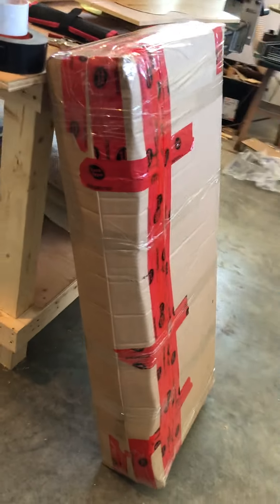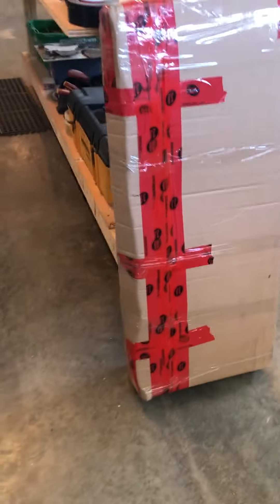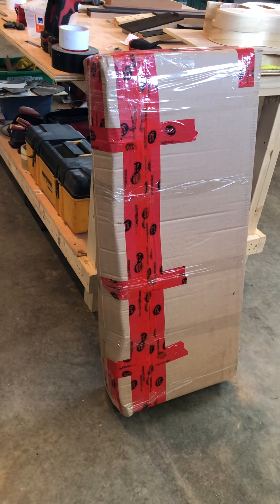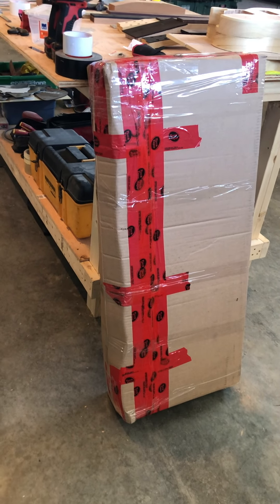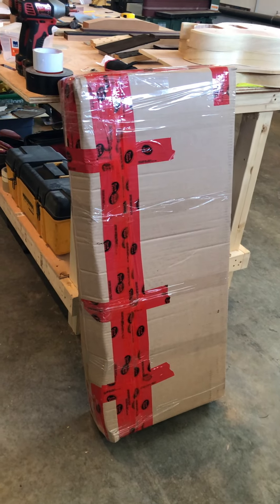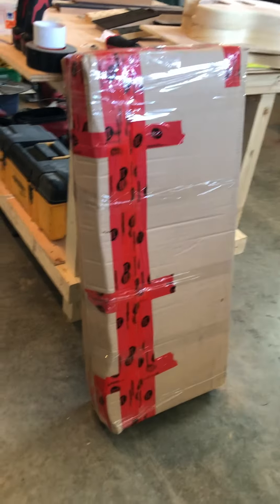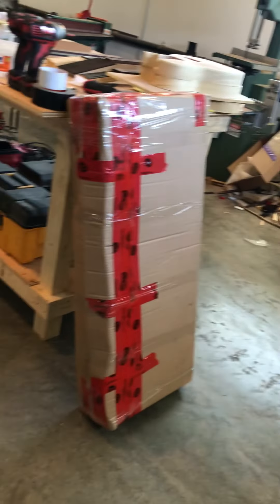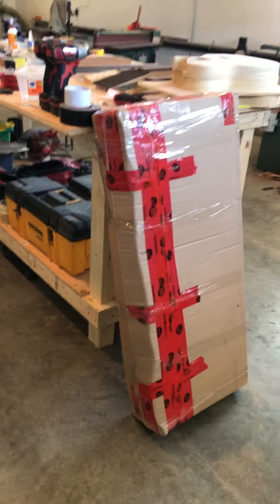How to pack a guitar - Episode 3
Heres how the box should look after its all packed. I give a few pointers with this video